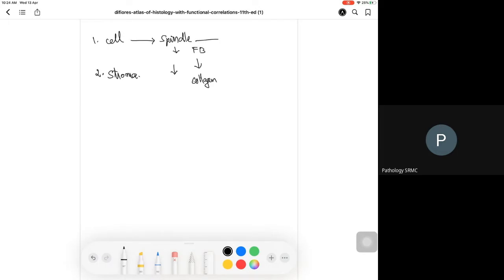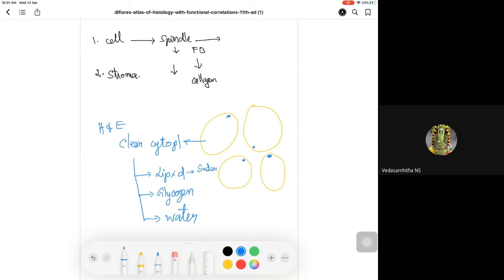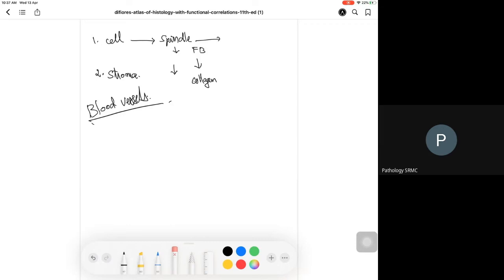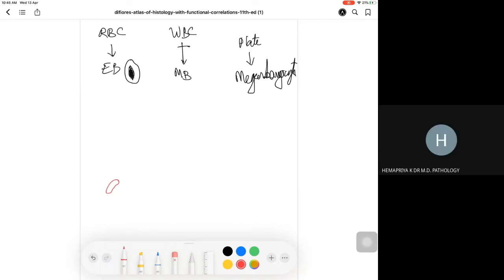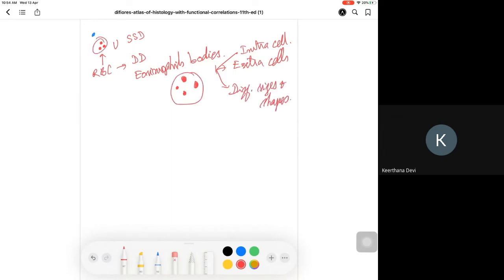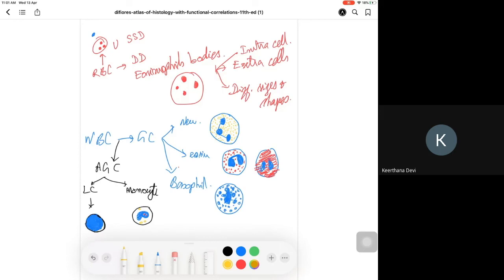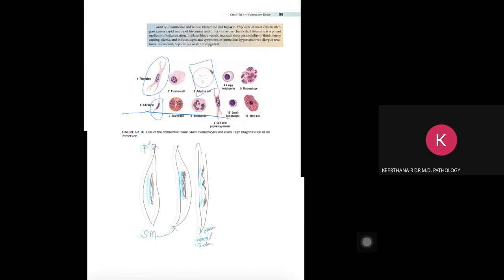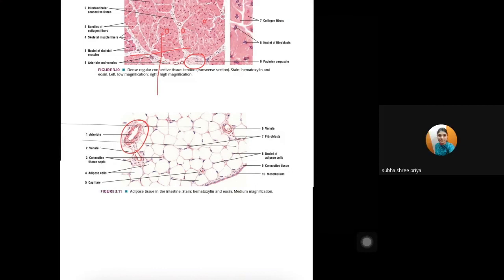Applied human histology - Connective tissue (including blood cells) 🥰🥰🥰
Interesting points about the connective tissue including the blood cells are highlighted ...😍😍😍